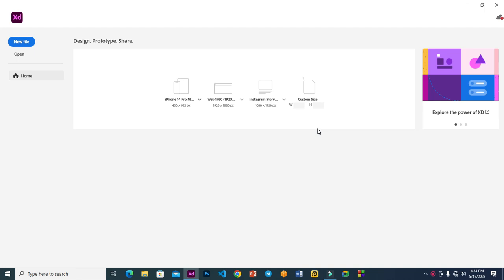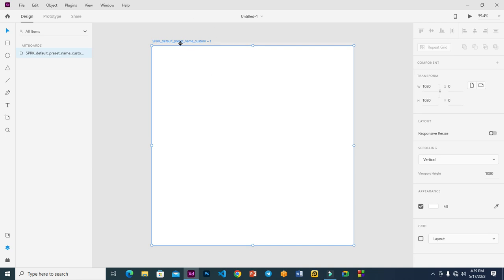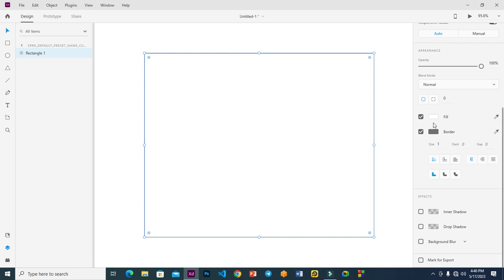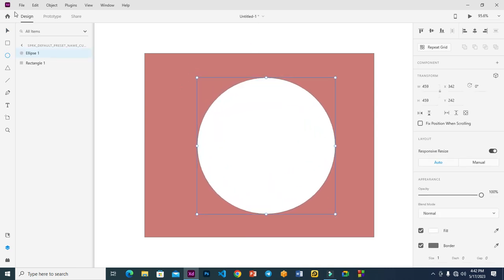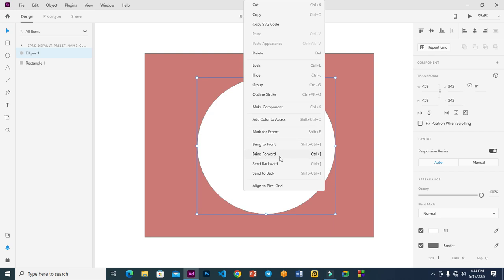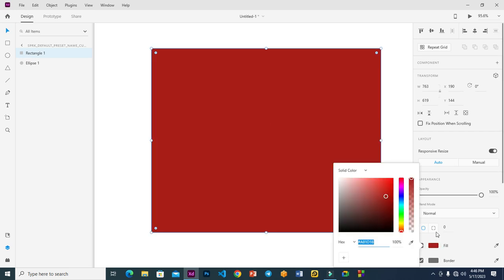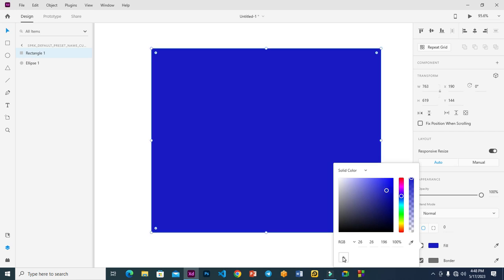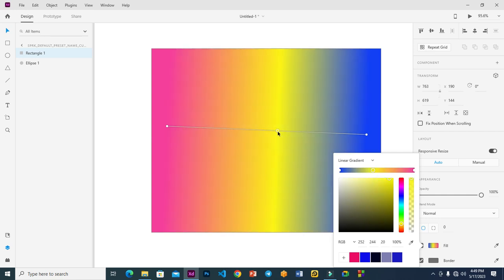6 Using Colors in Adobe XD